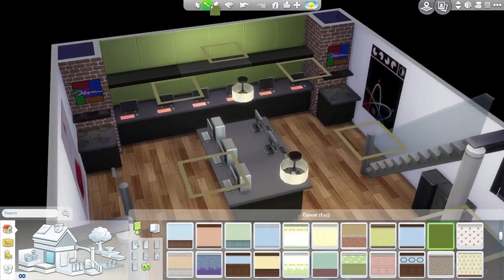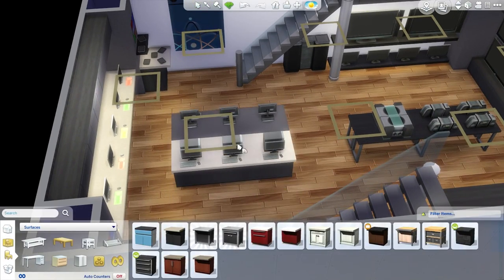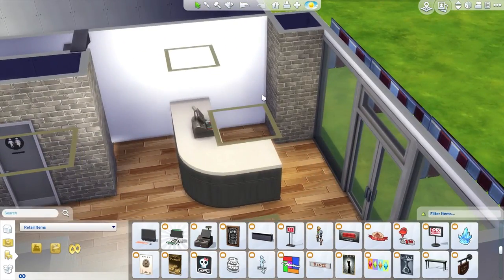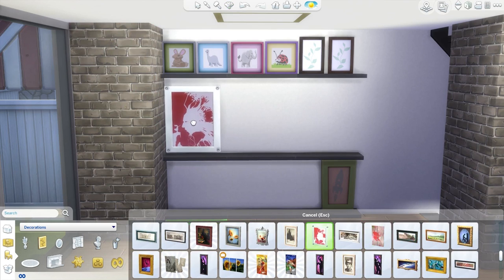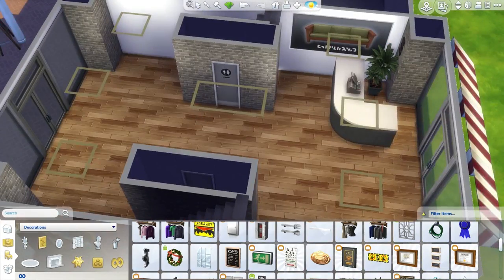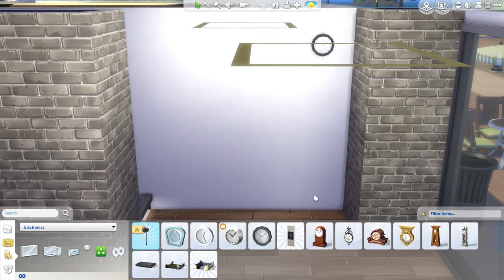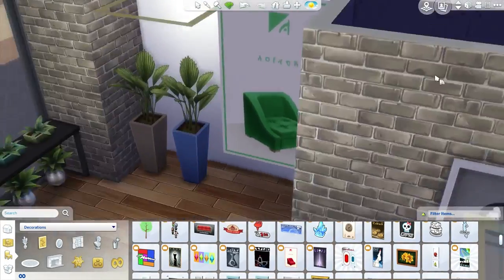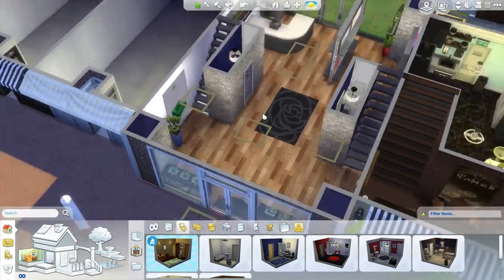The Sims 4: Let's Build a Shopping District (Part 8)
Welcome to part 8 of Let's Build a Shopping District! In this part we move on to the main floor of the furniture store!